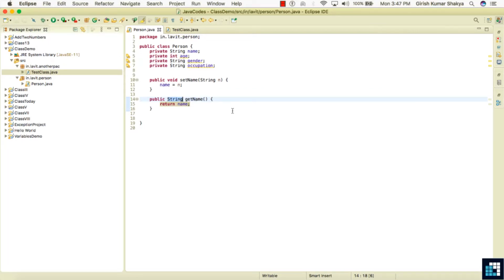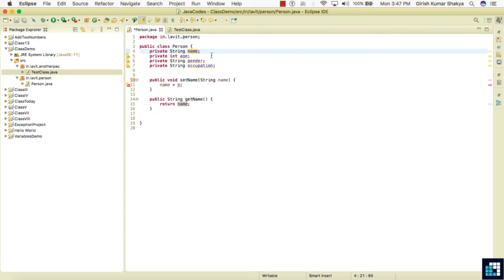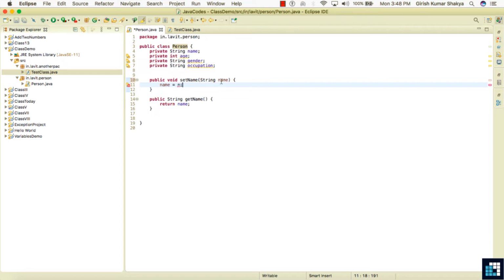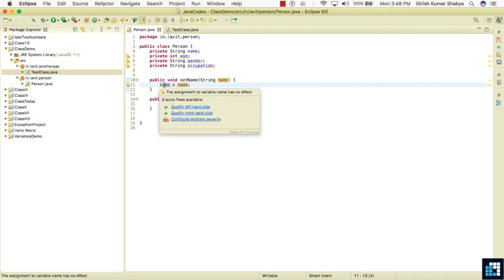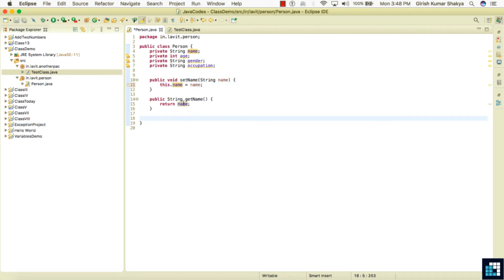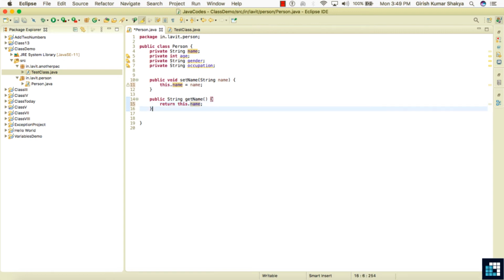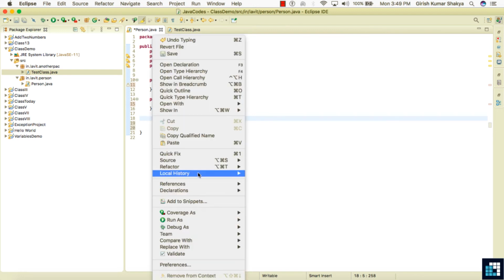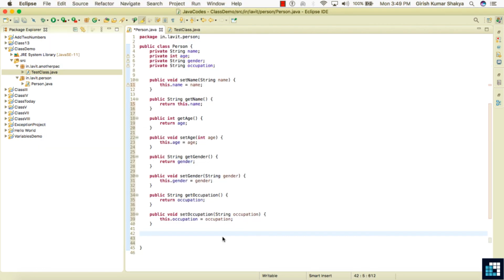41 this Keyword